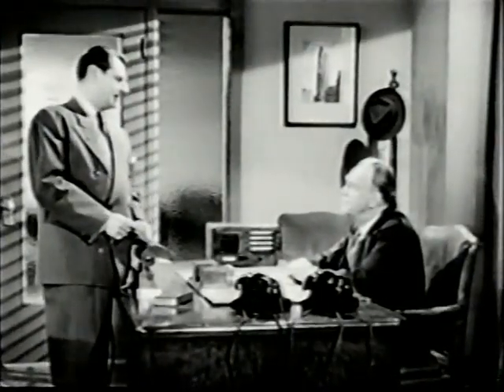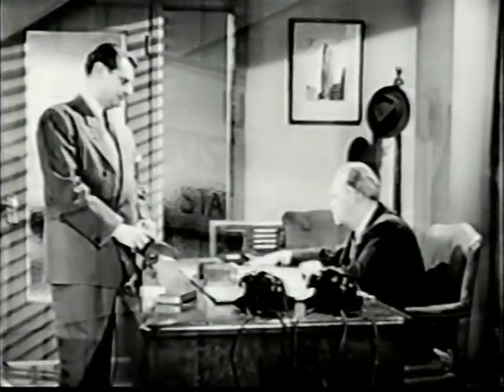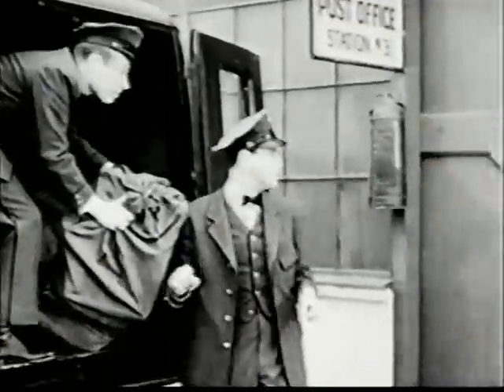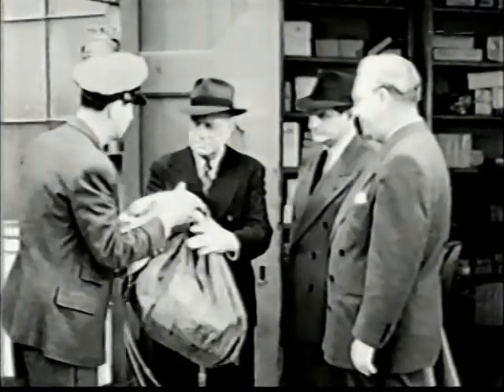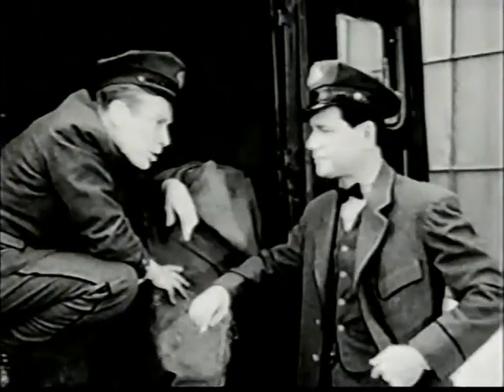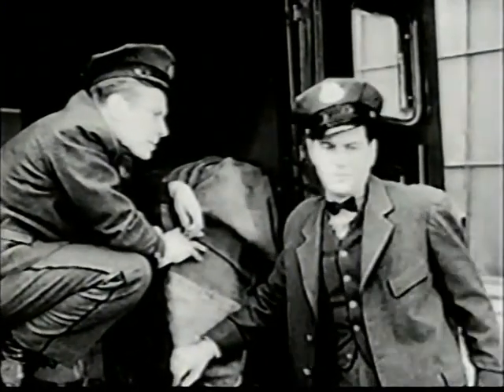Post Office Investigator (1949) 📽Classic Film Noir Movie📽 Starring Audrey Long, Warren Douglas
Post Office Investigator 1949 is a  black and white classic American film noir crime drama movie about the theft of postage stamps. Directed by George Blair, and starring Audrey Long, Warren Douglas and Jeff Donnell. A youthful mail carrier gets drawn into a scheme involving the pilfering of prized stamps showcasing inverted renditions of the Statue of Liberty.

Help Support Our Other Channel